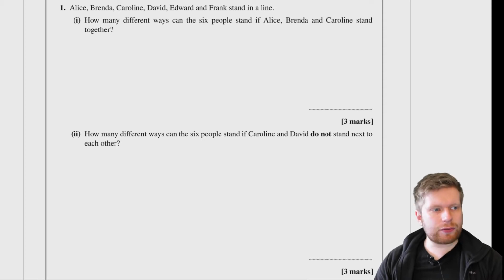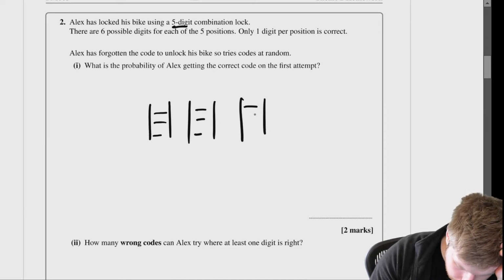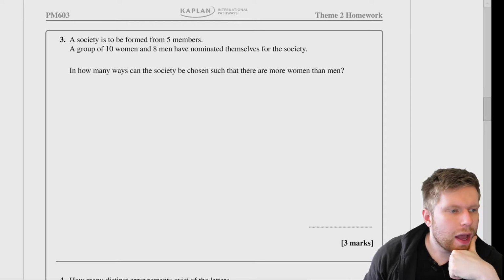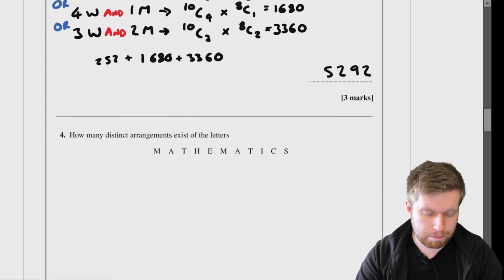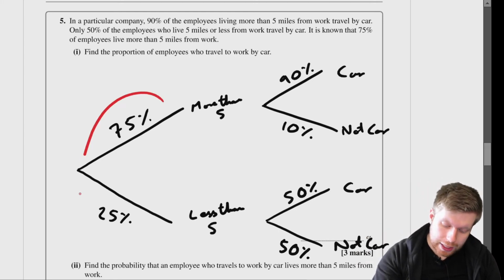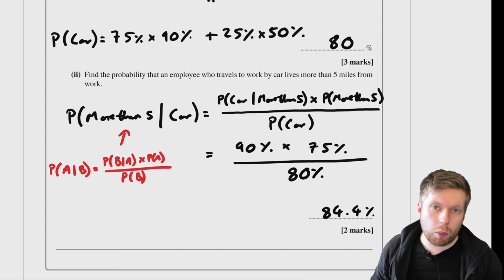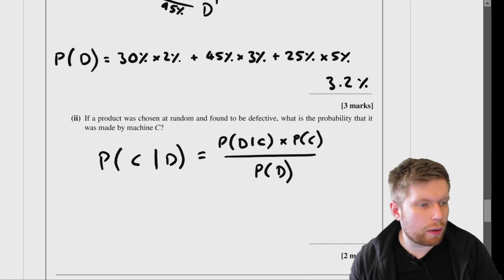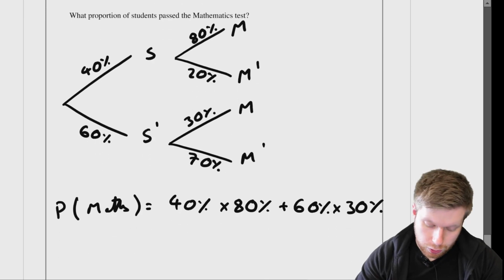Statistics Homework Theme 2 - Probability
0:00 Question 1i
2:30 Question 1ii
6:13 Question 2i
9:06 Question 2ii
12:28 Question 3
19:11 Question 4
21:56 Question 5i
27:56 Question 5ii
32:07 Question 6i
37:29 Question 6ii
40:26 Question 7